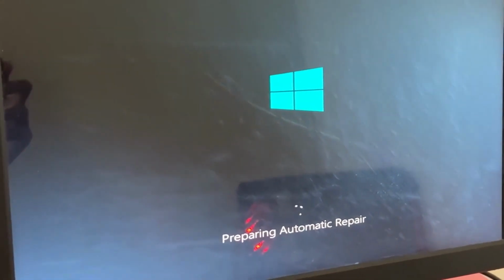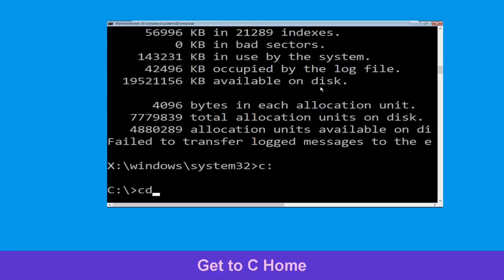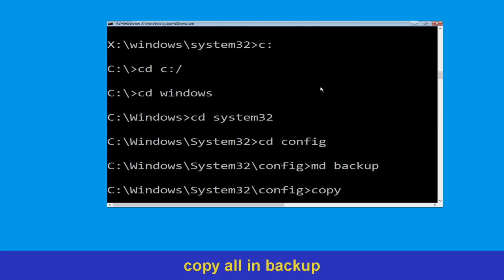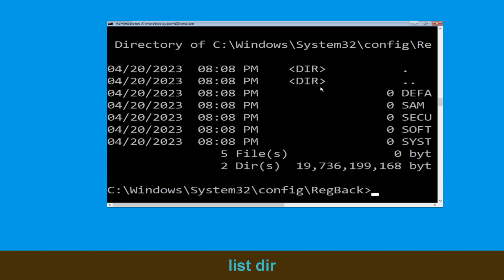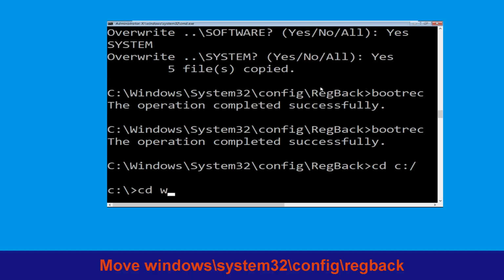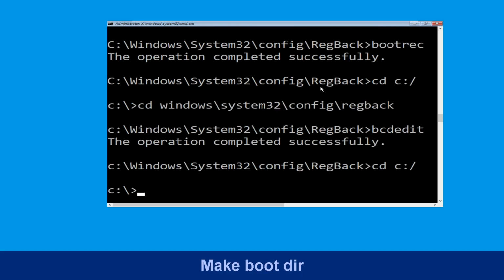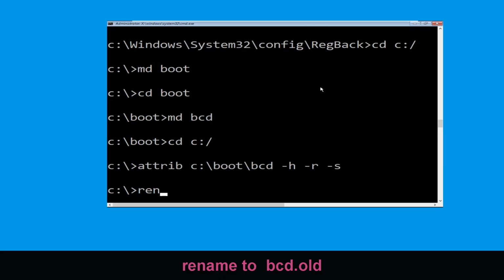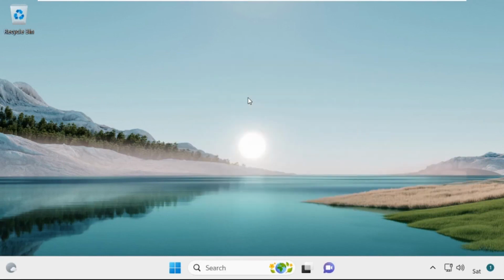HAL1_INITIALIZATION_FAILED 0x00000061 Blue Screen Error Fix Windows 10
• IRQL_NOT_LESS_OR_EQUAL Error
• BAD_POOL_CALLER Error